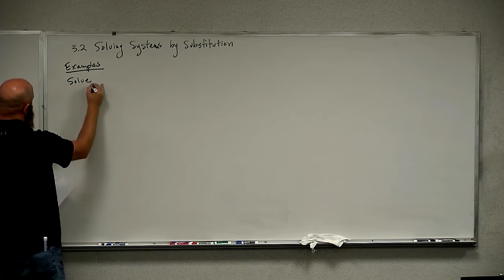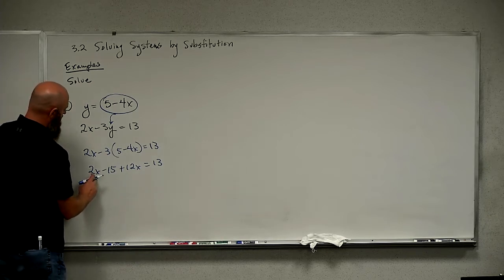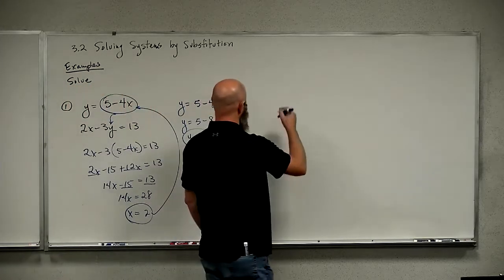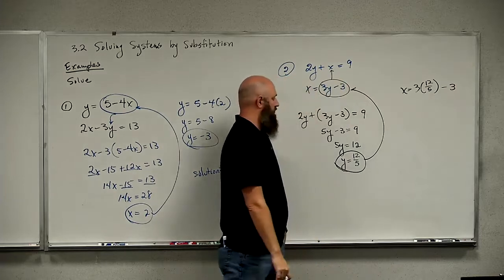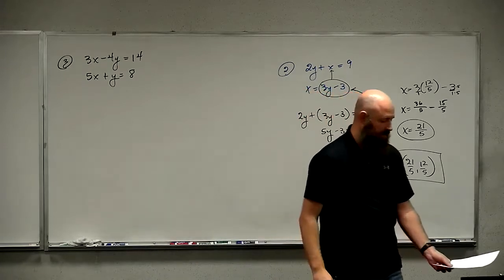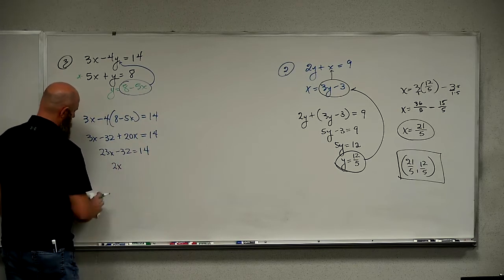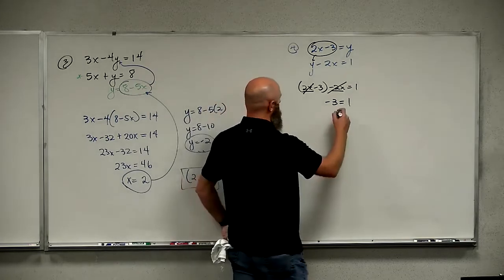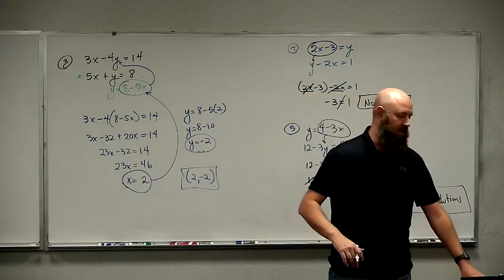College Algebra - 3.2 Solving Systems by Substitution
Section 3.2 Solving Systems by Substitution in Two Variables for College Algebra at Galveston College by Assistant Professor Clint Jones.